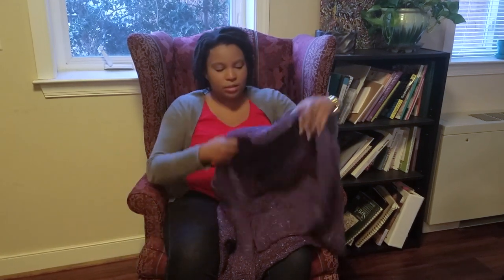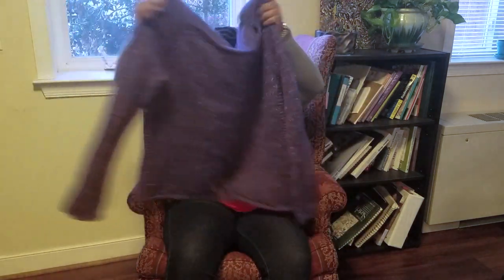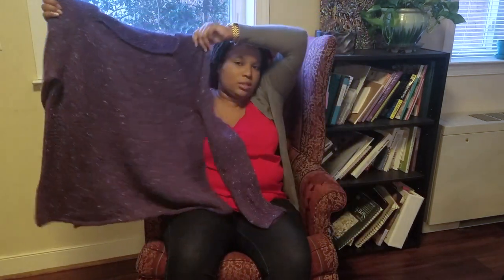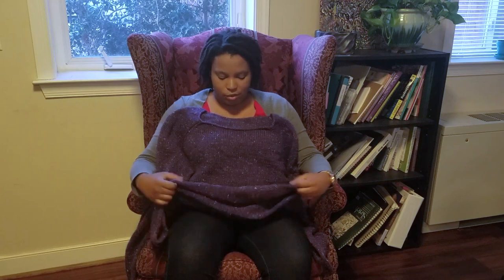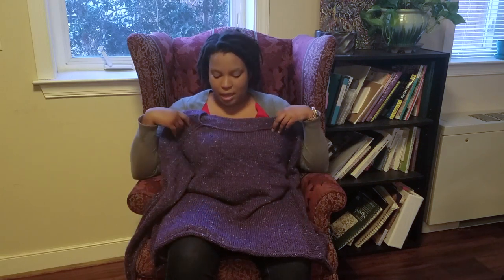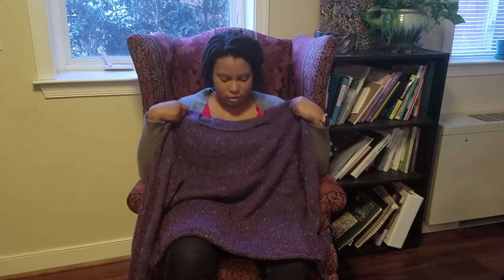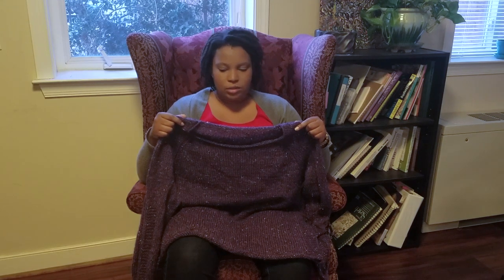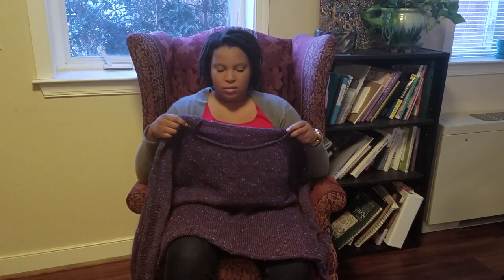FO Review: Baldric by Isabel Kraemer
In this video I review the Baldric Sweater by Isabel Kraemer which I knit using Knit Picks City Tweed HW in the Morning Glory Colorway.